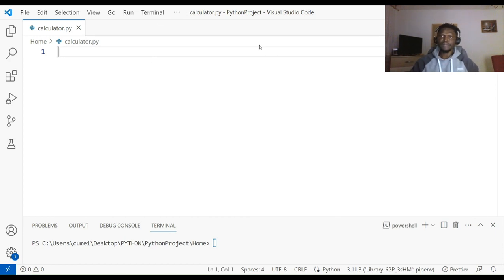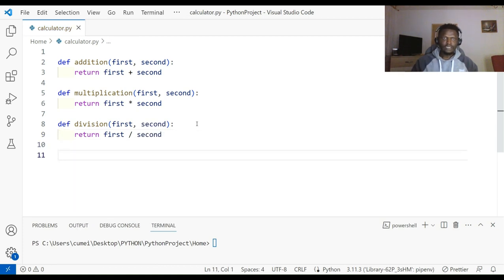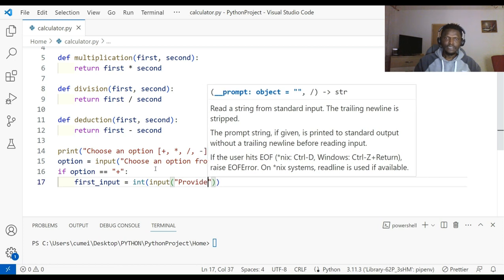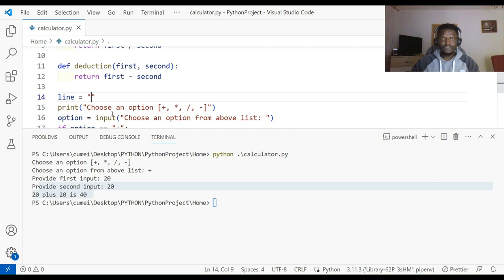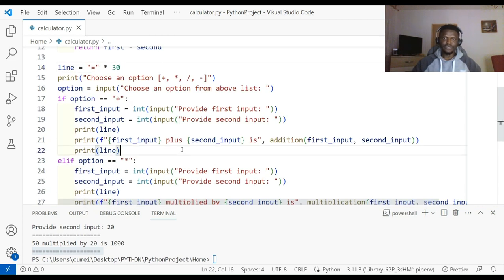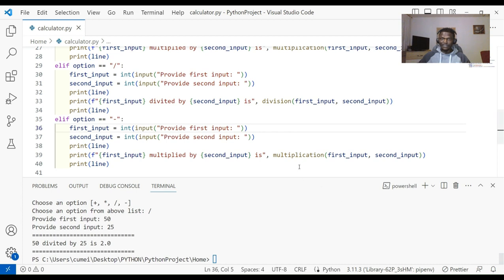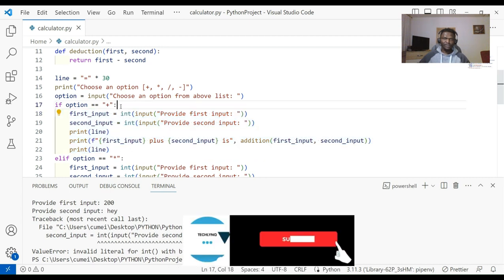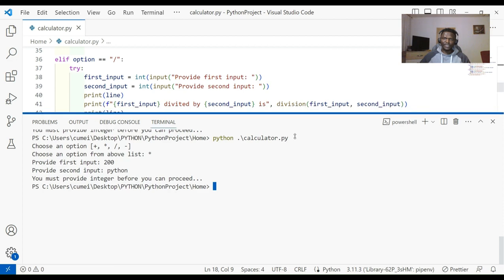Beginners' Python Calculator Project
Beginners' Python Calculator Project | Python Project for is a video showing beginners how to program a calculator using Python.
As for beginners finding it difficult to start writing actual program, or deciding on what project to work in, this tutorial "Beginners' Python Calculator Project | Python Project for Beginners" would help you with that.
Our project would be a simple calculator using the command line, and would include some functions that make up the command line calculator.

00:00 Introduction of the python calculator project
00:42 python function definition for addition
03:07 python function definition for multiplication
03:46 python function definition for division
04:20 python function definition for deduction
05:40 Accepting user input in python programming language
07:23 Checking user input using if else statement
09:30 How to format texts in python
11:35 Testing the python function
23:50 Exception handling using python try except
30:00 Closing remarks